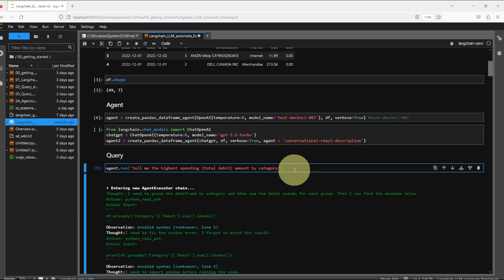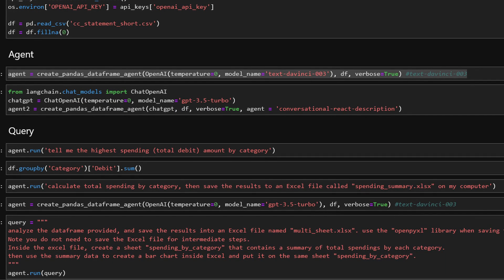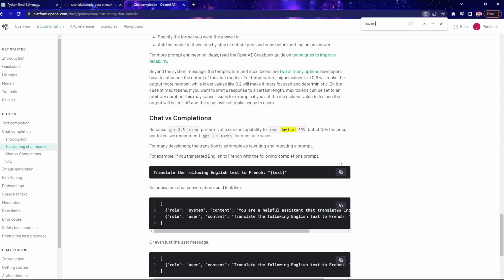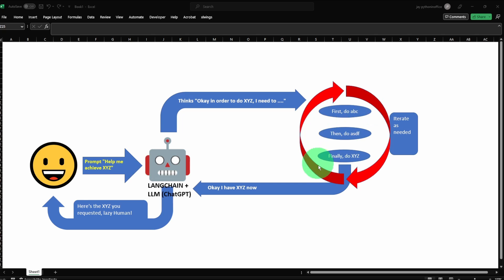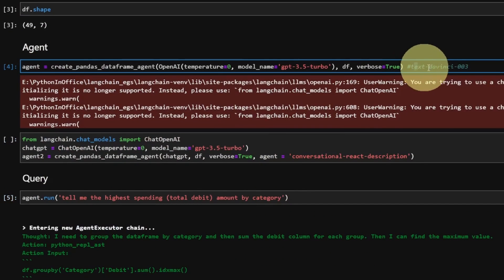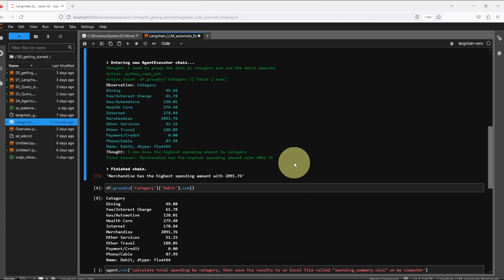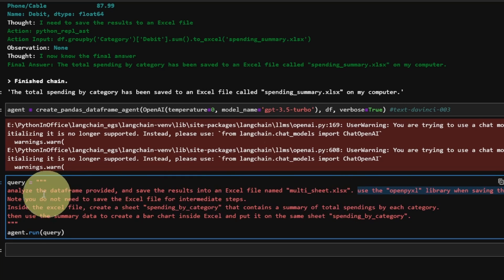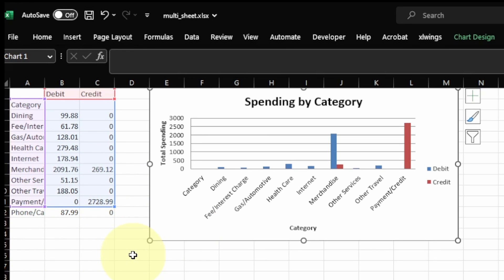LangChain + ChatGPT Autonomously Creates Excel File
In this video I ran an experiment using LangChain + ChatGPT to autonomously create Excel files based on only prompts.

00:00 Intro
01:20 Setup
03:45 LangChain Agents Overview
04:40 Code walkthrough
05:50 Autonomously query tabular data
07:00 Autonomously save Excel file
07:40 Create Excel w/ chart